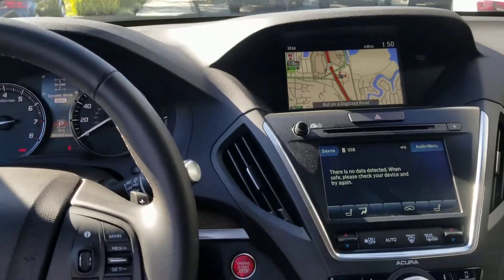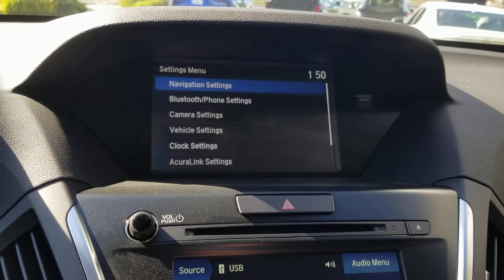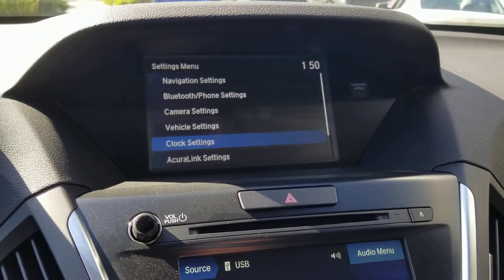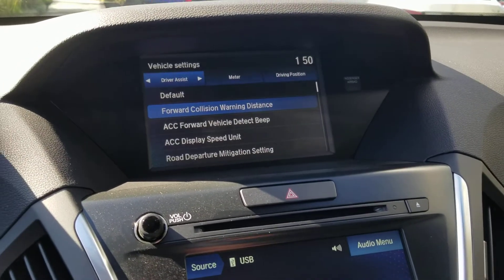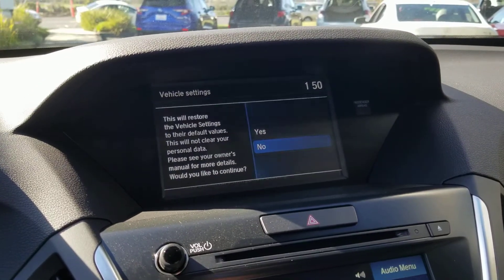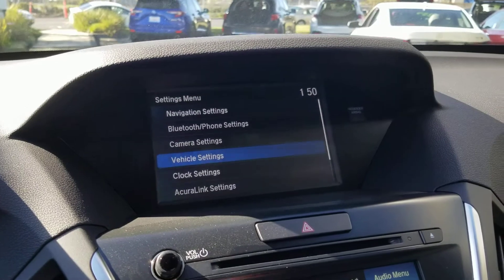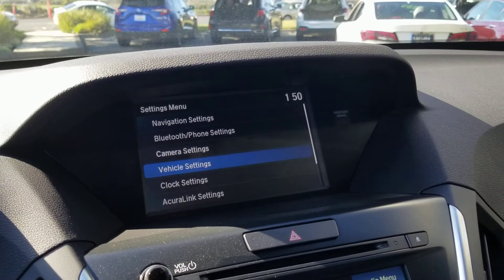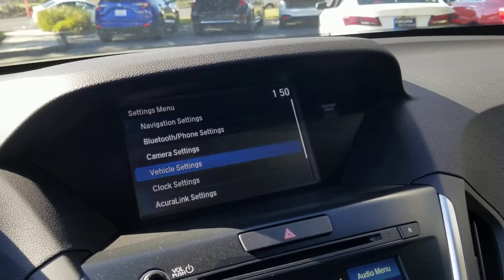(JC) How to set your Vehicle Settings to default in a 2020 Acura MDX